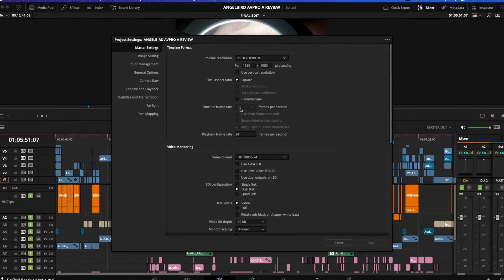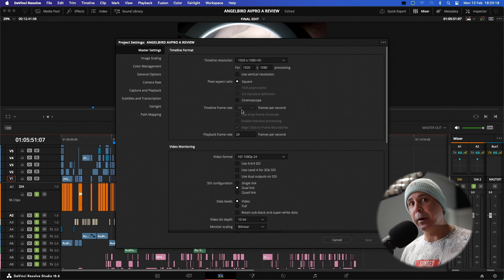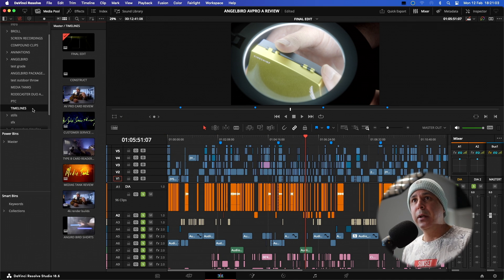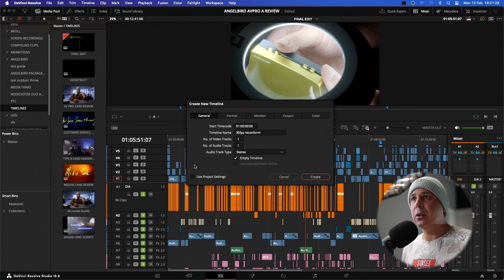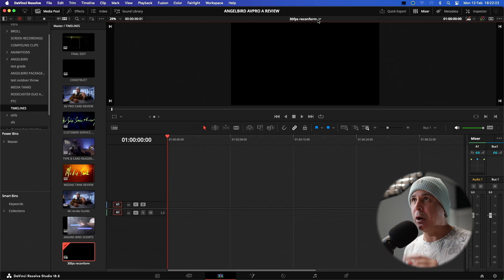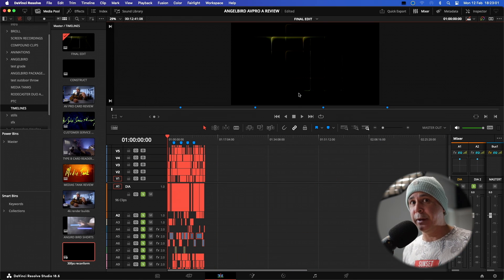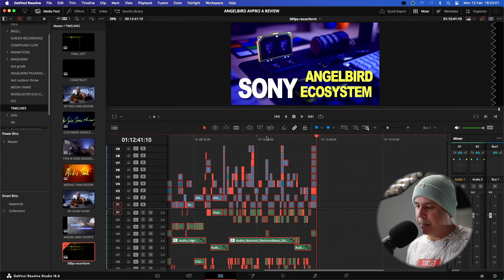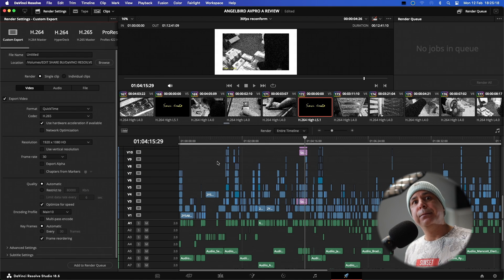How to CHANGE FRAME RATES in DaVinci Resolve 18 - MADE EASY!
Quick and easy way to export/render in a different framerate.
Why cant you set the correct frame rate in DaVinci Resolve 18 - its LOCKED at project level? Here's how to fix it explained for beginners by broadcast colourist and editor, CINECHIMP.
Best watched all the way through.